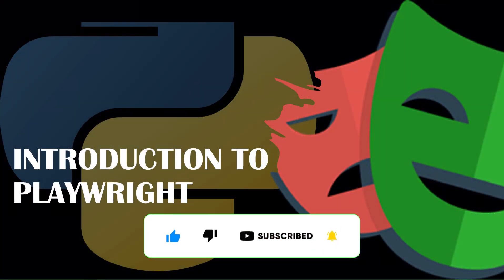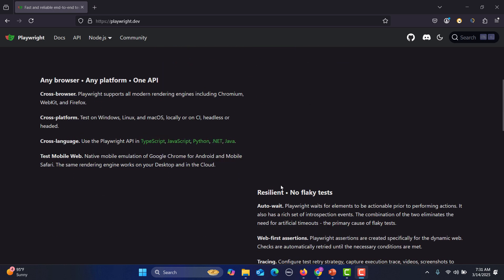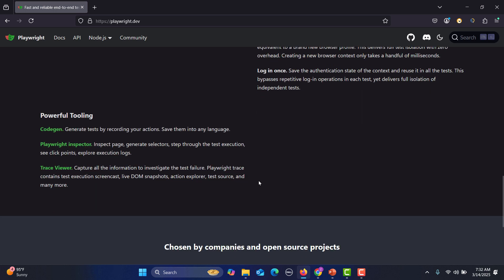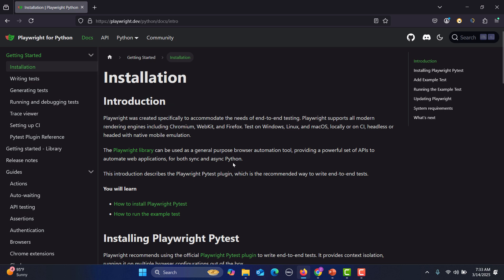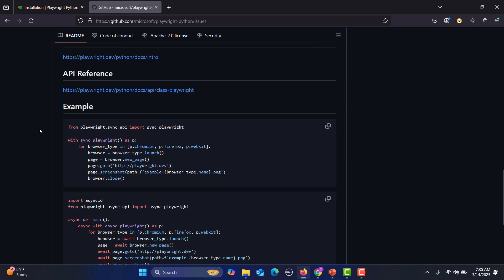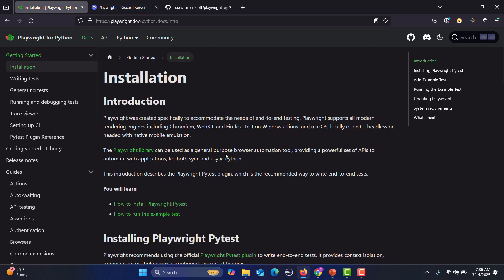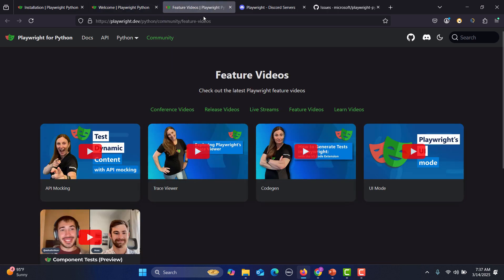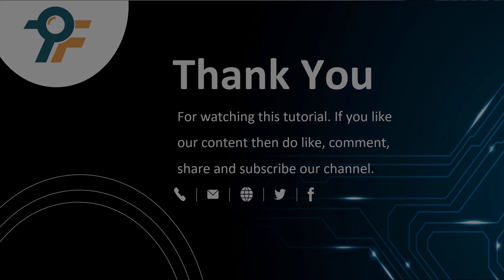Playwright with Python #1 | Introduction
📌 Playwright Python #1 | Introduction
🔹 Welcome to the first video of the Playwright with Python series! In this tutorial, we will introduce Playwright, a powerful automation tool for web testing. You will learn what Playwright is, why it is used

🔹 By the end of this video, you will understand:
✅ Key features of Playwright
✅ Why choose Playwright for automation?
✅ How Playwright helps in end-to-end testing

⏳ Timestamps:

0:00 ▶ Introduction – Welcome to the Playwright Python series
0:15 ▶ What is Playwright? – Overview of Playwright for automation testing
0:27 ▶ Key Features of Playwright – Multiple browser support, cross-platform compatibility
0:48 ▶ Cross-Language Support – Using Playwright with Python, JavaScript, TypeScript, .NET, and Java
1:03 ▶ Mobile Web Testing – Native mobile emulation for Android and iOS
1:20 ▶ Reliable & Fast Execution – No flaky tests, parallel execution, and browser isolation
1:53 ▶ Powerful Playwright Tools – Code generator, Playwright Inspector, and Trace Viewer
2:30 ▶ Why Use Playwright for Automation Testing? – Benefits of Playwright for modern web apps
3:00 ▶ Getting Started with Playwright Python – Installation and setup guide
3:25 ▶ Useful Resources & Documentation – GitHub, API reference, and community links
4:17 ▶ Troubleshooting & Bug Fixes – Checking Playwright issues and updates
4:32 ▶ Join the Playwright Community – Discord, discussions, and feature updates
5:28 ▶ Additional Learning Resources – Playwright feature videos, live streams, and tutorials
6:15 ▶ Next Steps & Upcoming Tutorials – Installing Python, setting up PyCharm, and learning Playwright step by step
6:30 ▶ Conclusion – Like, share, and subscribe for more tutorials

🔗 Recommended Videos:
🎥 Selenium WebDriver with Python Full Course
🎥 Postman API Testing Series
🎥 Git & GitHub Complete Tutorial